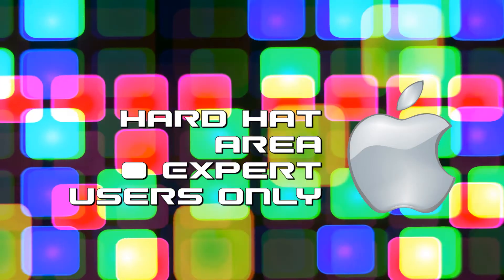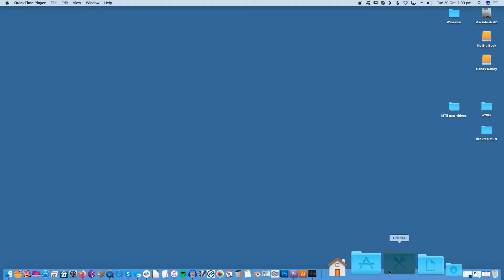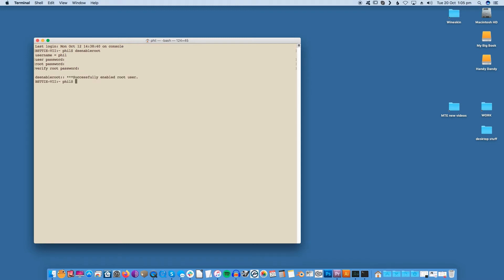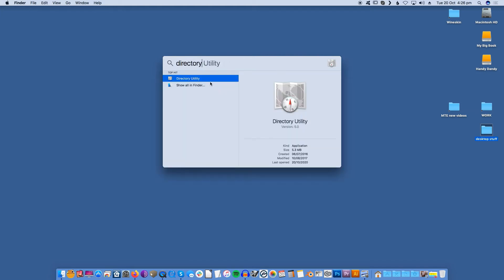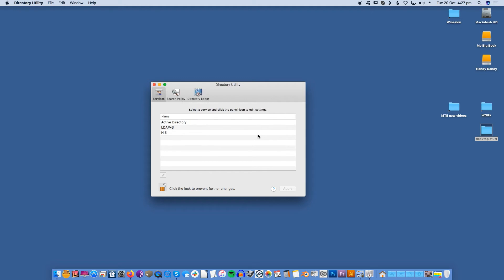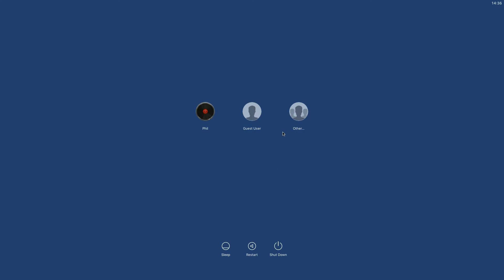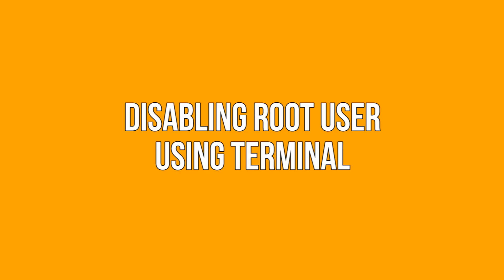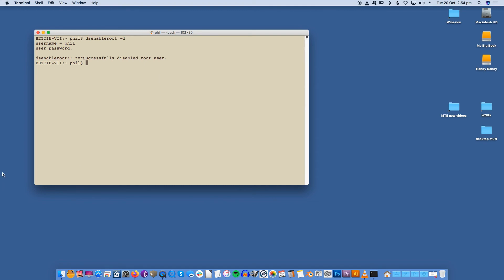Enable the Root User on Mac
Becoming a root user on macOS unlocks a whole new level to your operating system, giving you read-write access to the entire system. To be a root user, you should really know what you're doing, because if you don't then you risk damaging your system.

If you're confident digging beneath the bonnet of your Mac, then read on for our guide on enabling root user access.

Scipt by Jessica Thornsby